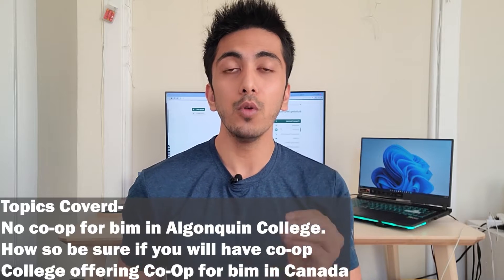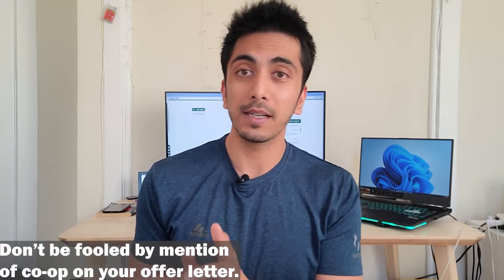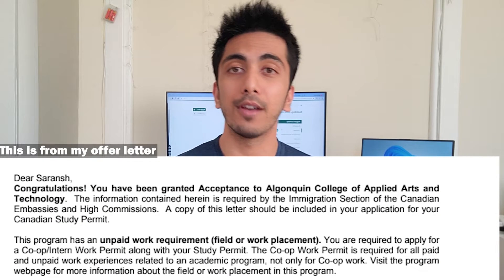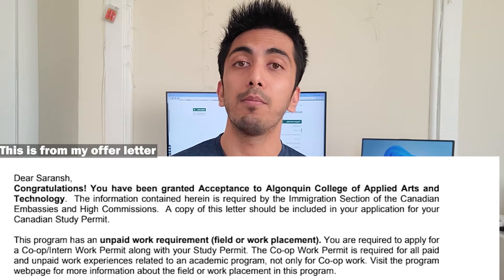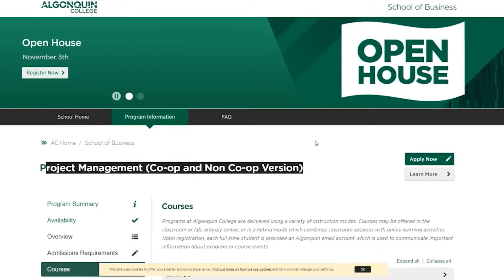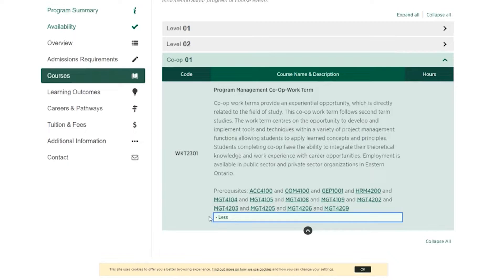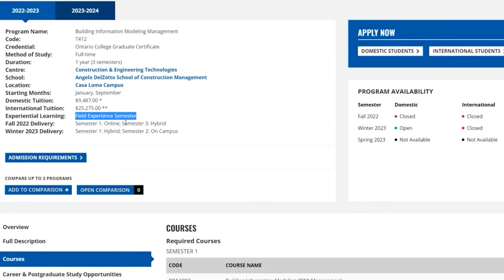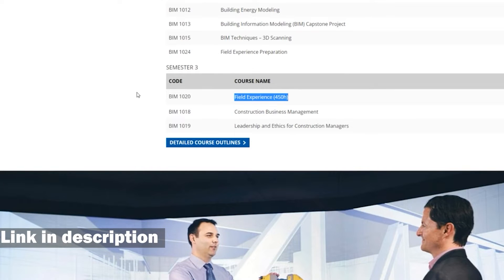BIM at Algonquin College has no Co-Op | College with BIM Co-Op - 2022